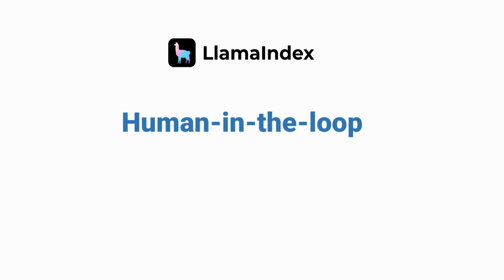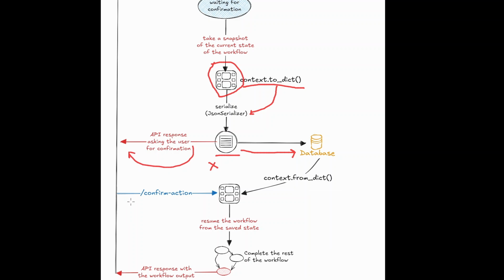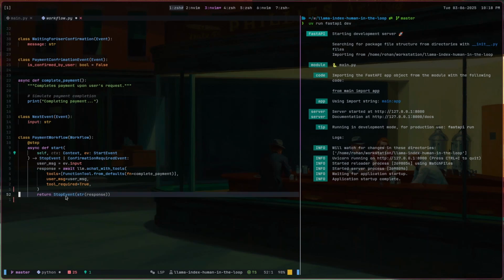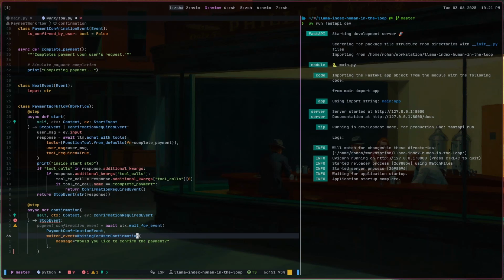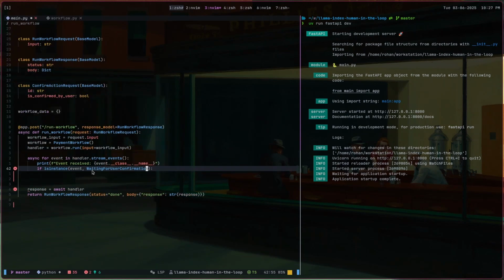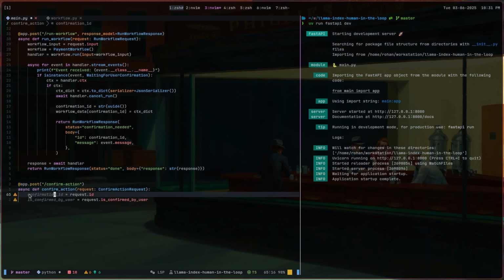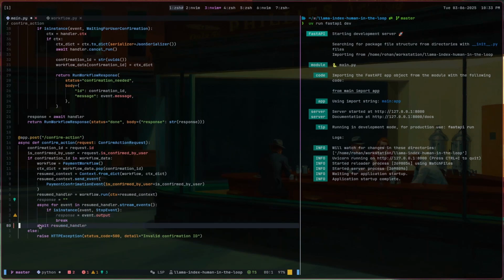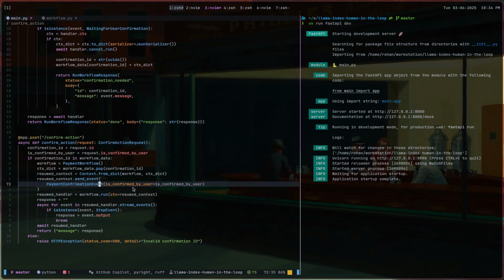Human-in-the-loop in LlamaIndex workflows by pausing & resuming workflow across API calls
How to run a long-running LlamaIndex workflow in REST APIs with human-in-the-loop?

- By pausing the workflow in one endpoint and resuming from another endpoint after getting user's input

Here's how:
- When user's input is required, Pause the workflow
- serialize and save the entire workflow state to a DB
- after getting user's input in another endpoint, restore previously saved state from the DB
- Resume the workflow from where we left off before, passing in the user's input